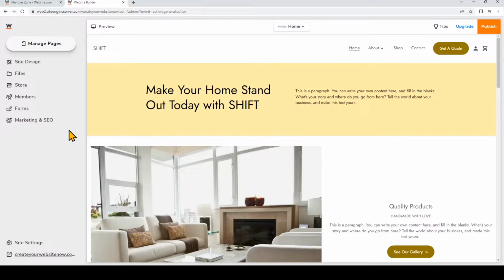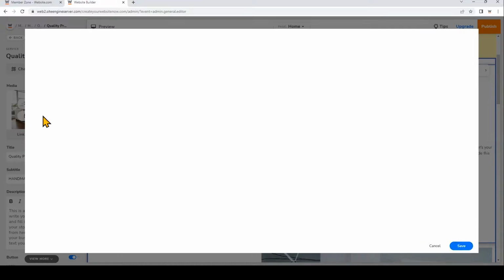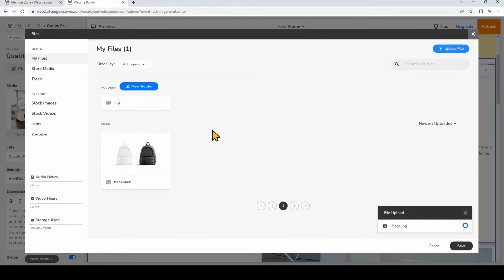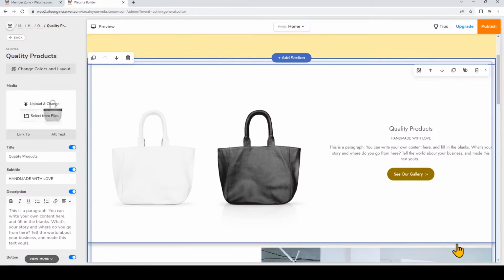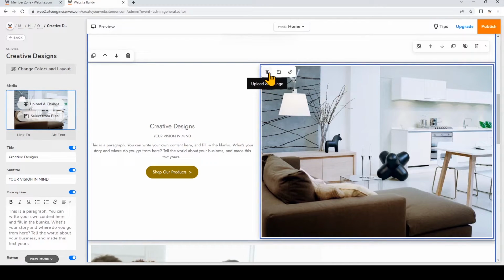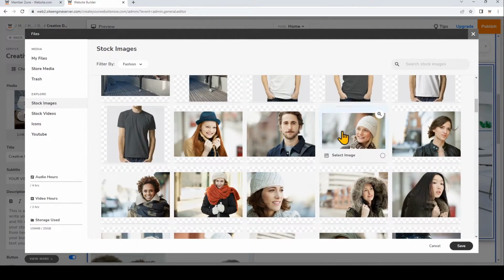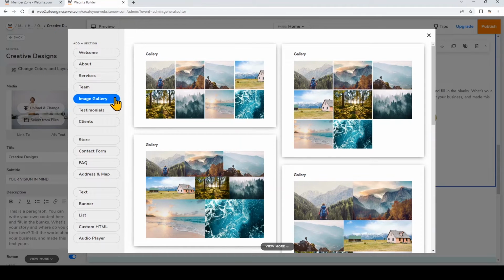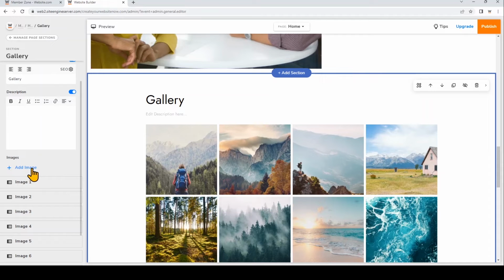How To Add Images To Your Website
In this video, learn how easy it is to add or change images using the Website.com site builder!

0:00 Intro
0:23 Change images in website sections
0:42 Select images from file manager
0:57 Upload images from computer
1:20 Move files into folders
1:57 Use quick tools/ use stock images
2:40 Add gallery section
3:33 Conclusion